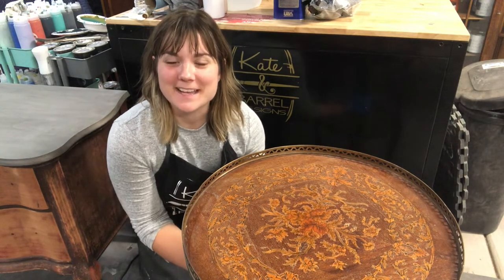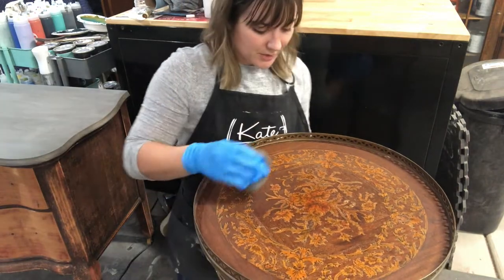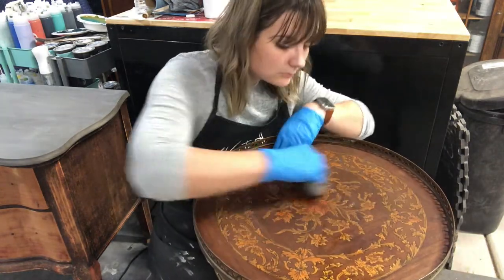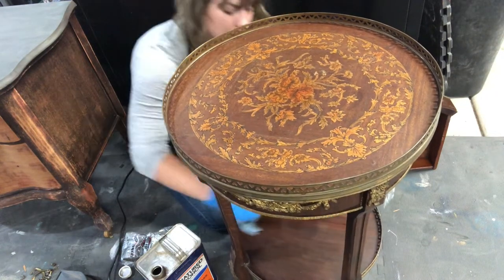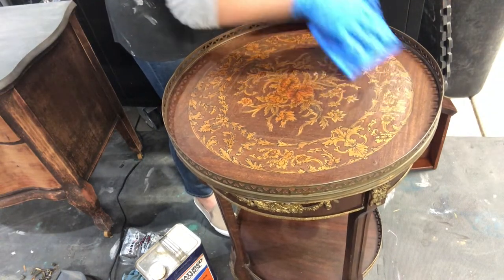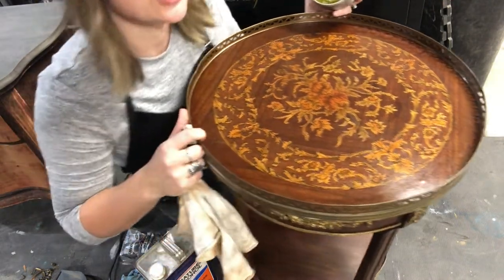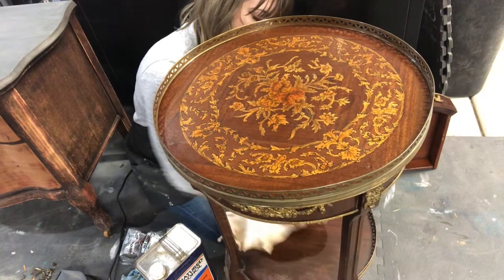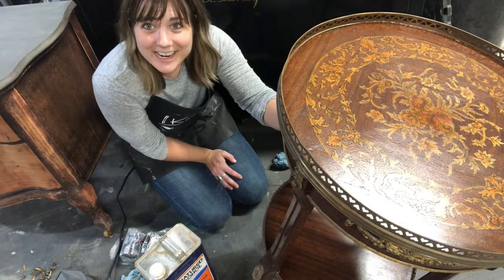Kate&Barrel Designs- How to Refinish and Recondition Vintage Furniture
Kate&Barrel uses a simple way to remove old varnish and poly from vintage furniture.